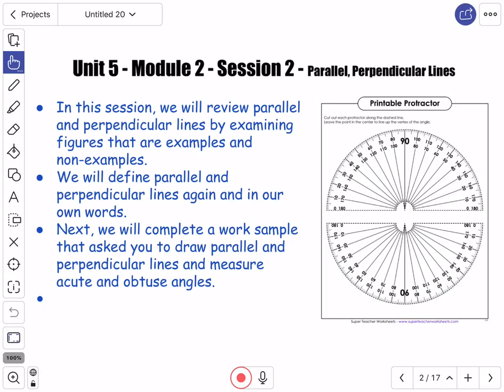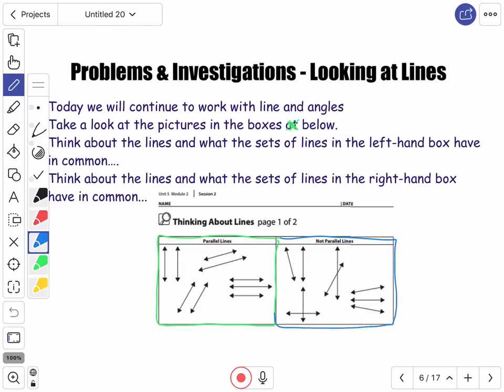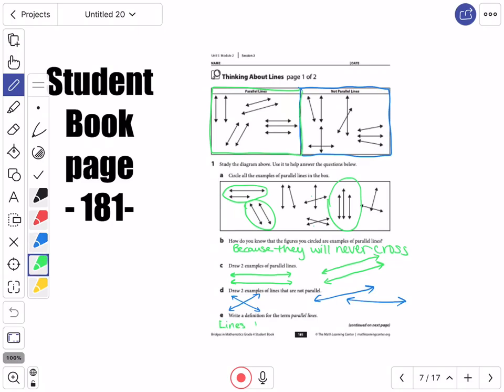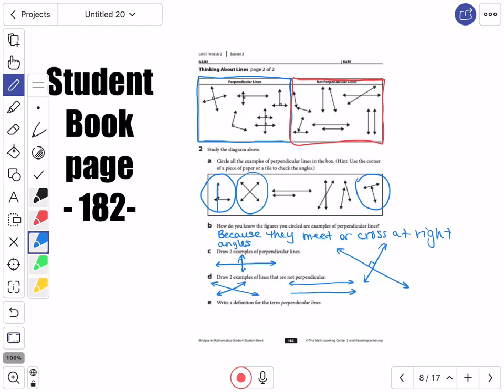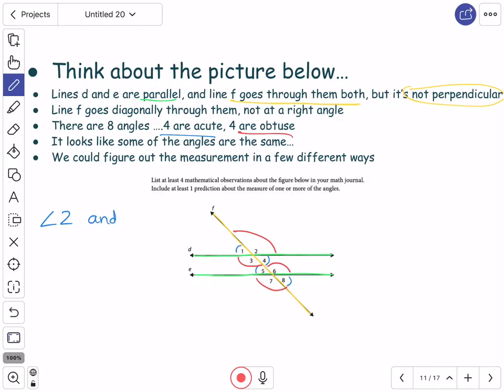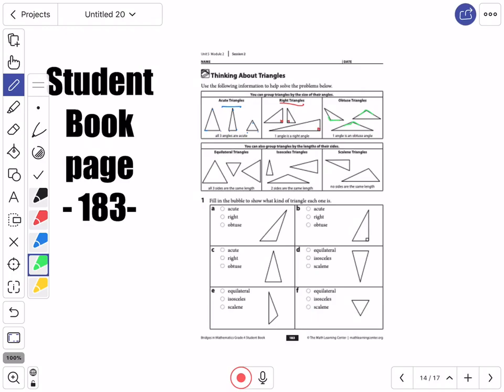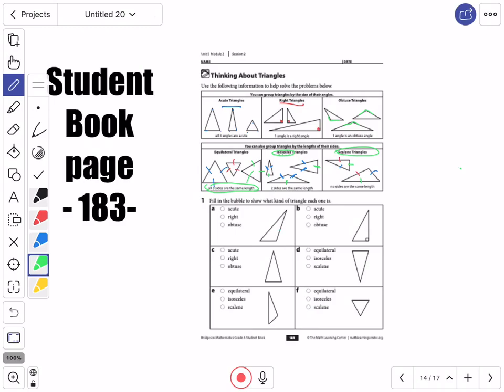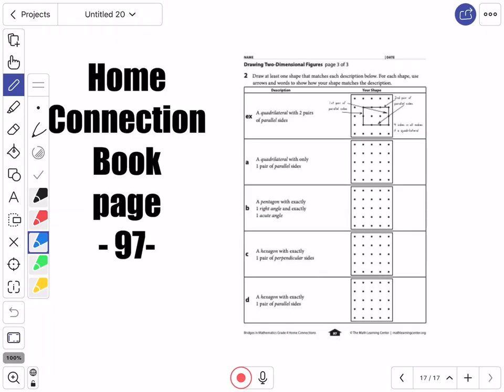Mrs. Sanders’ Bridges Unit 5 Module 2 Session 2